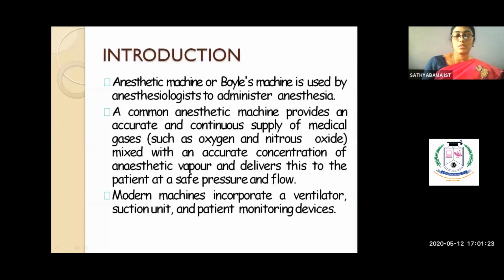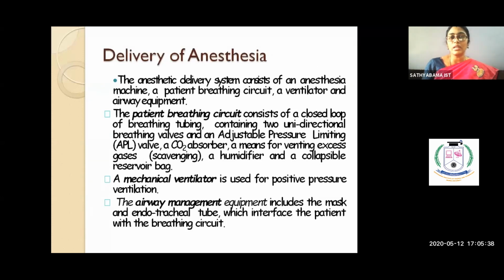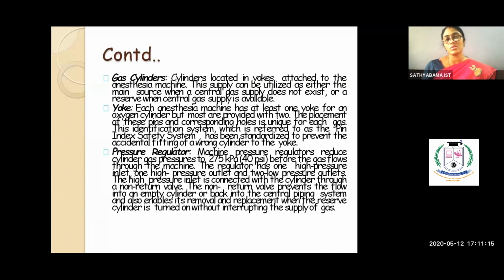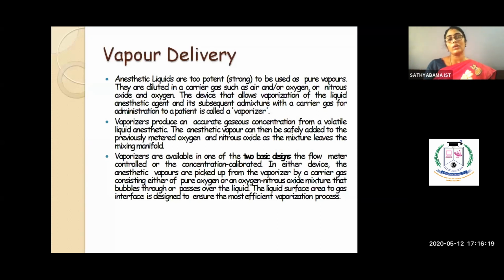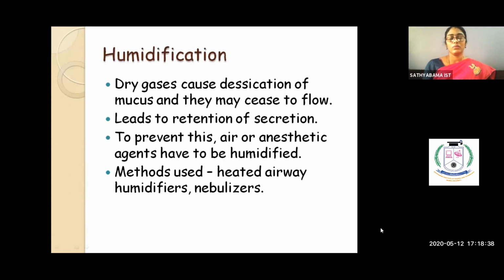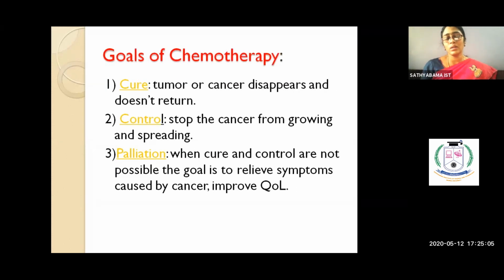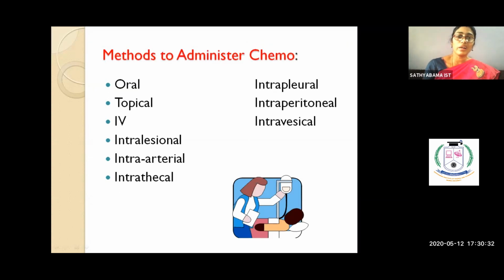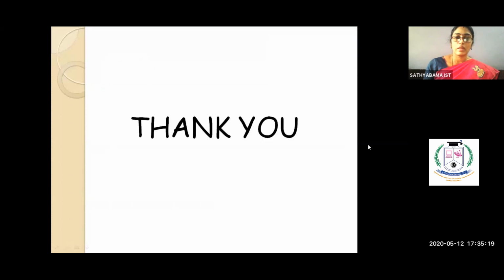Therapeutic Instrumentation - Ms. Sindu Divakaran